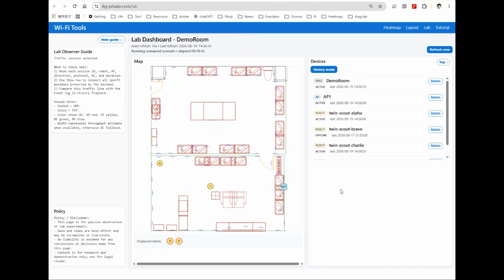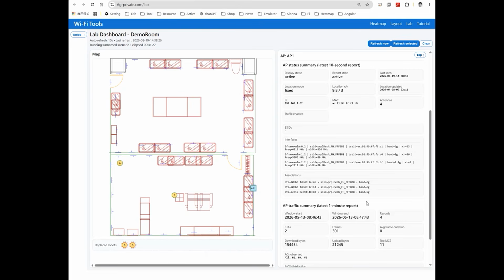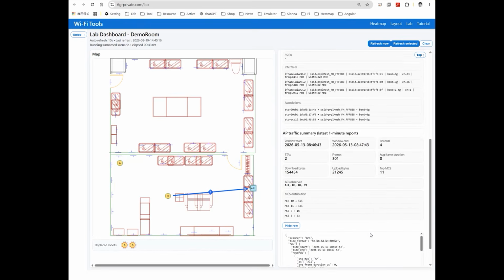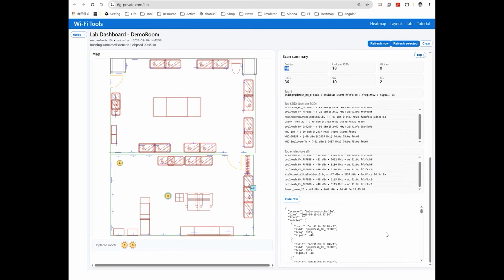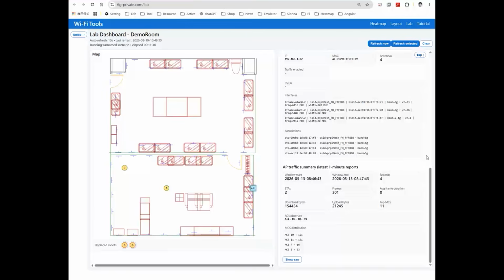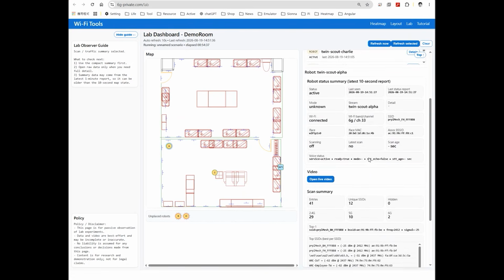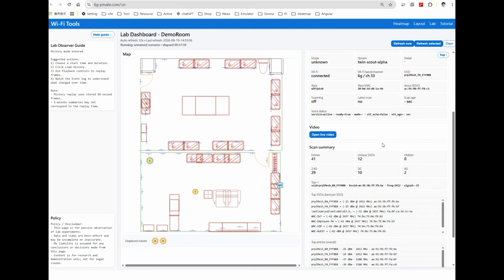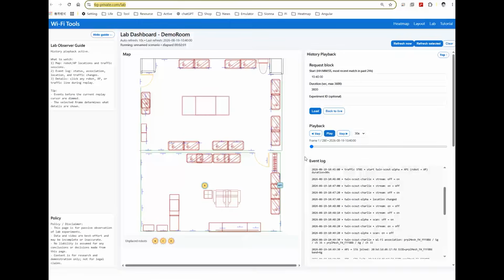AutoLab2 Details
This is the detail description of AutoLab, a no-man lab to run wireless communication experiments broadcasted on the Internet.